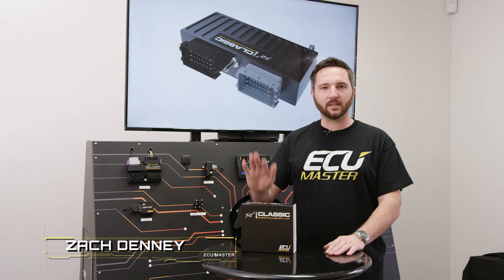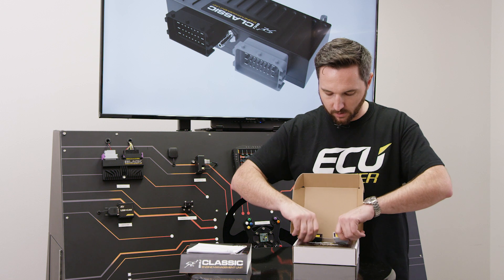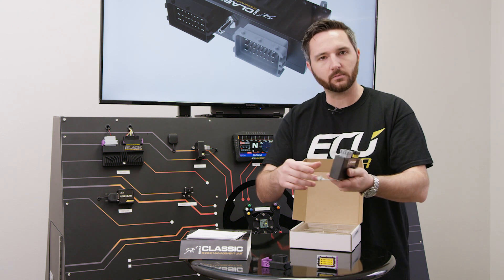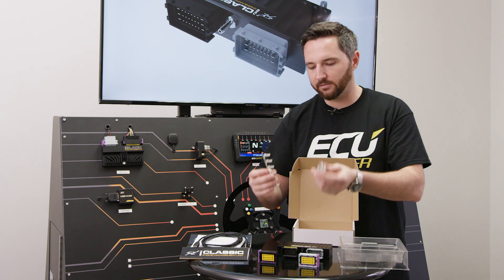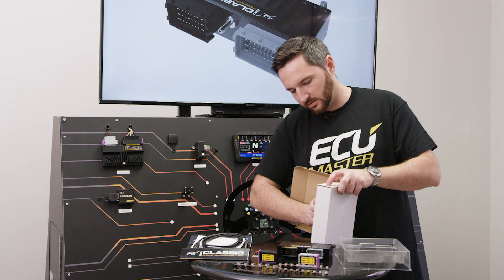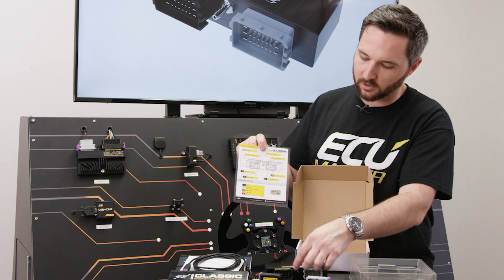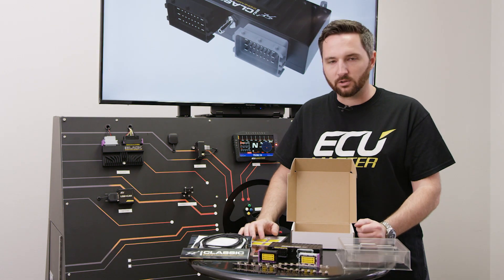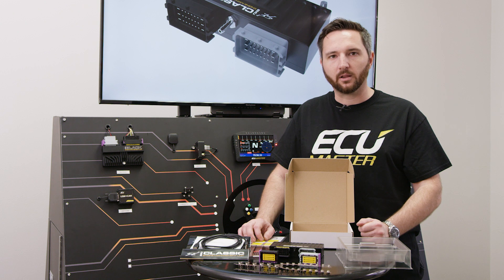ECUMaster EMU Classic Unboxing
ECUMASTER EMU CLASSIC - We are excited to announce a new and improved version of our popular EMU engine control unit: the EMU Classic. Our goal at ECUMaster is to provide the best possible products at an affordable price. The new EMU Classic is evidence of our dedication to that goal. We have improved the design of the EMU based on customer feedback and have kept the price at a similar point. The main improvements are as follows: Improved ignition outputs allowing the use of more than one active coil on one output, Separate 5V output regulator for external sensors, Highly protected H-Bridges (stepper outputs), Galvanic separated USB port, Compact CNC machined, black anodized enclosure (147x62x30 mm vs 155x120x45 mm) Both EMU and EMU CLASSIC use the same firmware and software package. EMU Classic is designed to operate the most advanced and complex engines presently available. The EMU CLASSIC controls fueling, ignition and auxiliary systems on 1-12 cylinder engines including those with drive-by-wire throttles and VVT. Using the latest technologies in the fields of electronics and software, the ECUMaster EMU CLASSIC has the latest features and an attractive price at only $899.

Common applications for the ECUMaster EMU CLASSIC are modified sports car and racing engines, motorcycles, boats, and stationary engines. Check out this video of ECUMaster products in action.

ECUMASTER EMU TECHNICAL DETAILS
6 Fuel injector outputs (5A) (12 injectors in batch fire)
6 AUX outputs (5A)
6 Ignition outputs -Passive or active coils, software selectable (7A) (supports up to 12 cylinders)
4 stepper motor outputs - bipolar/unipolar (1A)
2 direct EGT input channels
2 knock sensor inputs (supports flat response or resonant sensors)
Built-in wideband O2 controller for Bosch LSU 4.2
Built-in 4 bar MAP sensor
Built-in barometric pressure sensor
4 Digital inputs VR/HALL – software selectable
3 Dedicated analog inputs (TPS, CLT, IAT)
8 Additional analog inputs (0-5V)
Compliance with ISO 7637
Supports 1-12 cylinders
Supports up to two variable cams (VVTi, VANOS, etc.)
Injection time resolution 16us
Ignition advance resolution 0.5 deg
Knock sensing 1-20 kHz
Speed Density, Alpha-N algorithm
16x20 VE fuel table, resolution to 0.1% VE
16x20 Ignition table, resolution to 0.5 deg
16x20 Target AFR table, resolution to 0.1 AFR
Injector voltage compensation
Coil dwell calibration
User calibrated IAT, CLT
PID idle control strategy
PID Boost Control, advanced strategies: per gear, per speed
Nitrous control with fuel and ignition modification tables
Aux outputs for fuel pumps, radiator fans, etc.
Motorsports features: launch control, gear dependent shift light,  flat shift ( gear change cut)
Logging available for over 100 parameters
Check engine light output
Full Flex Fuel capability with map blending (requires ethanol content sensor)
Advanced features available with additional modules: Drive By Wire throttle, Bluetooth adapter for using an Android device to display gauges
USB communication, no additional interface needed, uses standard USB cable (included)
The ECUMaster EMU comes with user friendly software with free firmware upgrades
24 month warranty
PC REQUIREMENTS
Windows 2000 or newer (Including XP, Vista, 8, 10 and more)
Screen resolution of at least 1024x768 16bit
CPU with a clock of at least 600MHz
USB port